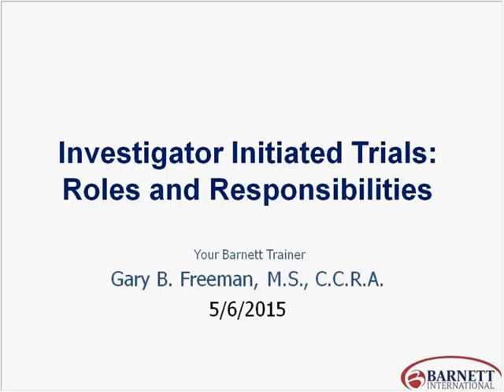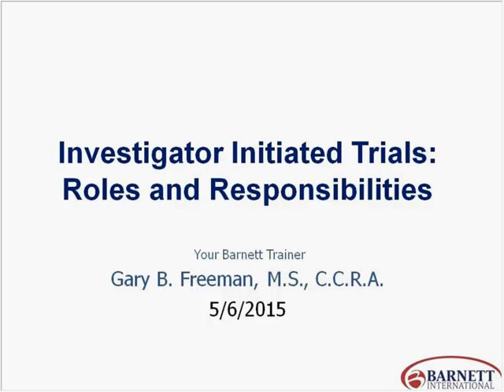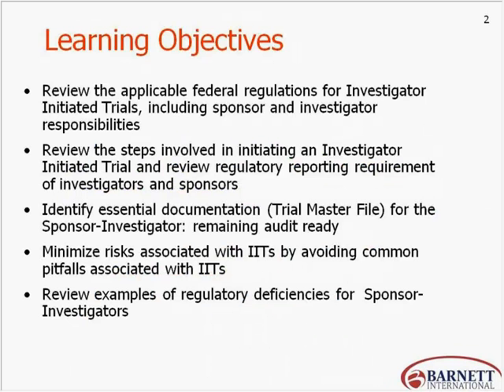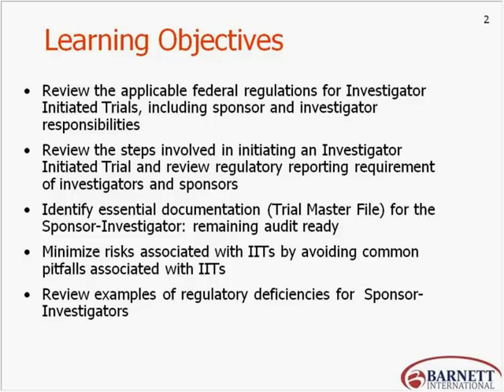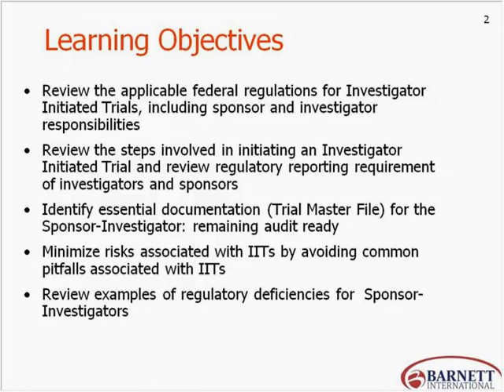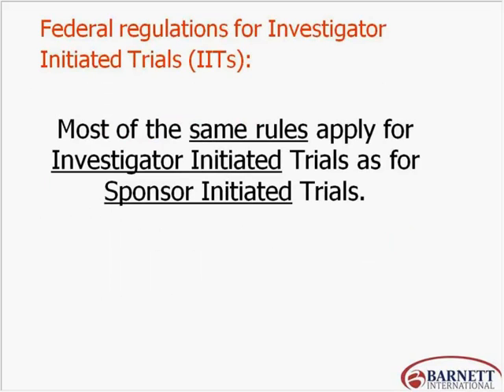Investigator Initiated Trials: Roles and Responsibilities Trailer